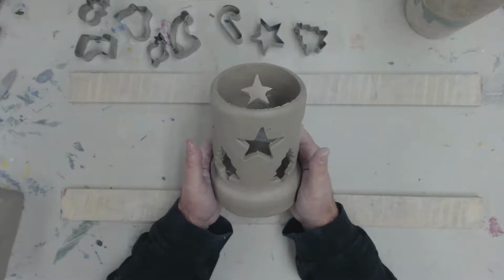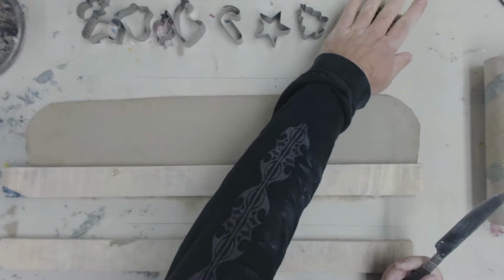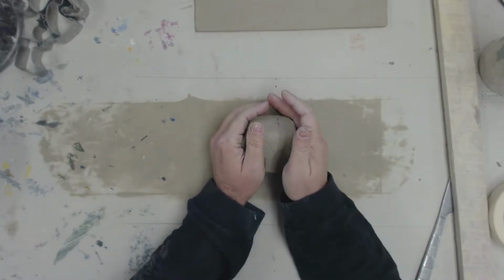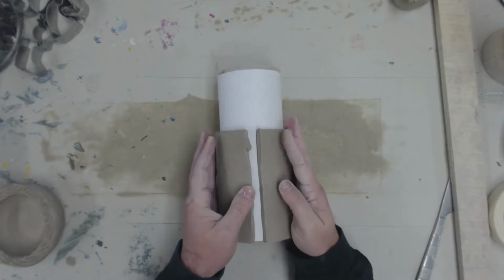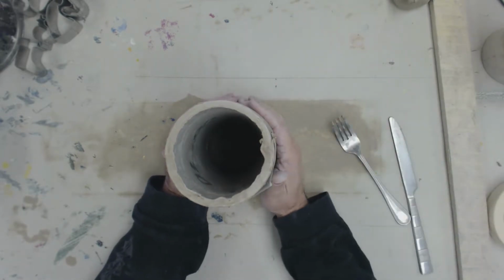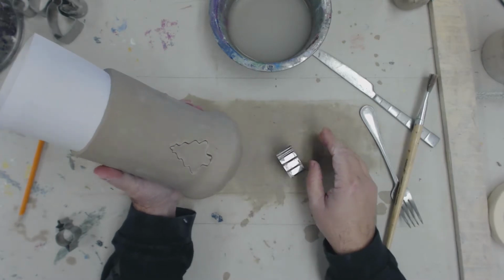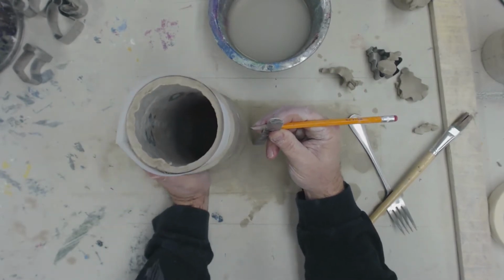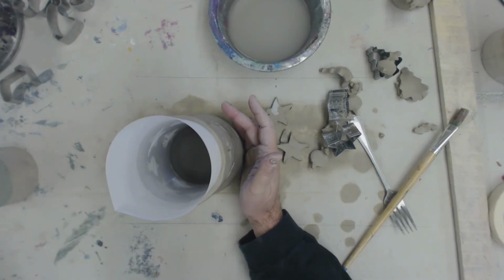Ceramics Project 5 Candle Holder slab construction